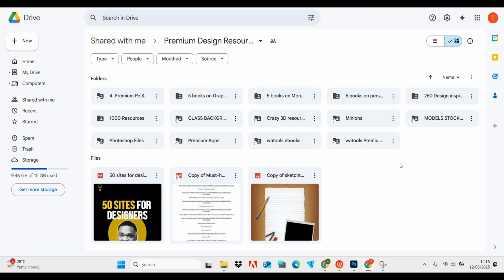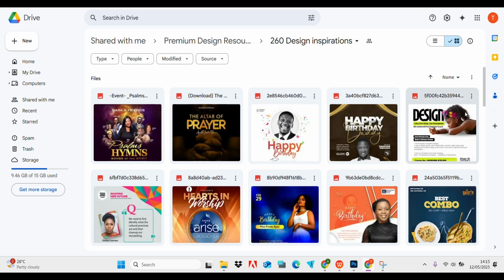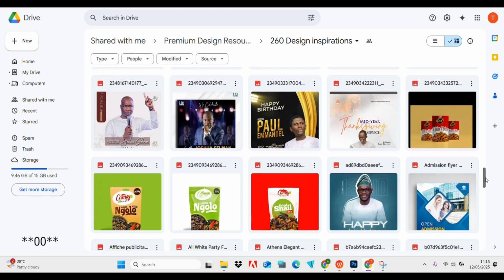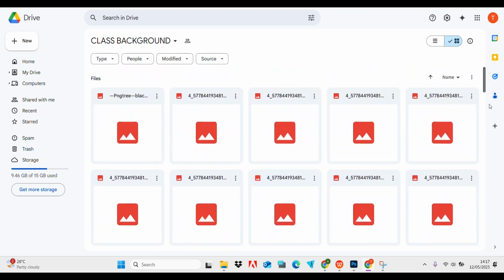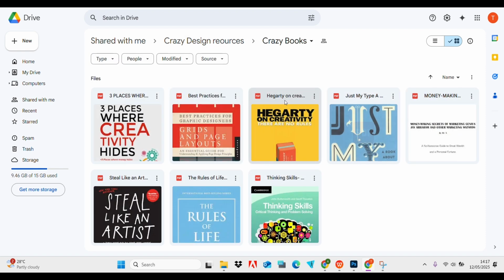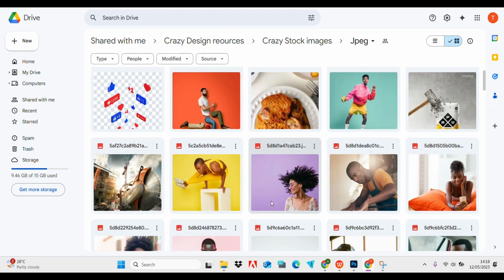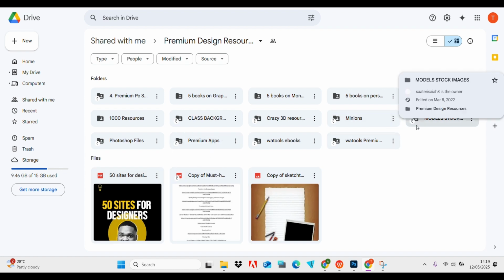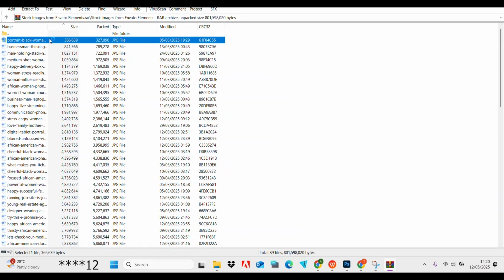FREE Graphic Design Resources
LEARN & MASTER Graphic Design & Photoshop course
If you’re ready to design, grow, and earn - this is your moment 🔥

Discover FREE graphic resources that will instantly change your designs! Whether you're a beginner or a pro, these tools will level up your creativity and make your work stand out. Start designing smarter today — all for free!
Hey there, creatives! In this video, I’m sharing a Google Drive link packed with amazing free graphic design resources, including high-quality PNGs, icons, and more! These resources are perfect for your next project—whether it's designing, editing, or creating something incredible.

To make it fun and exclusive, the password to access the link is a 6-digit code: [ ]

The digits are revealed at different intervals in the video, so make sure to watch closely!